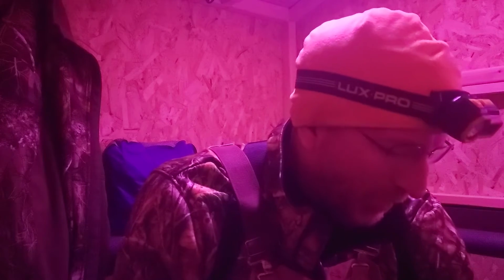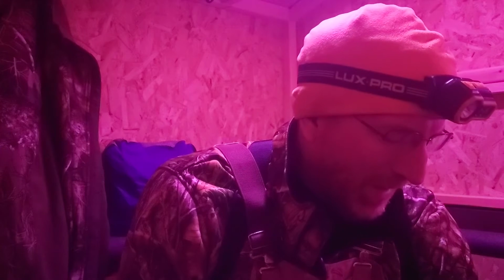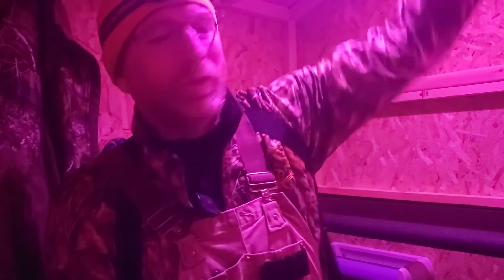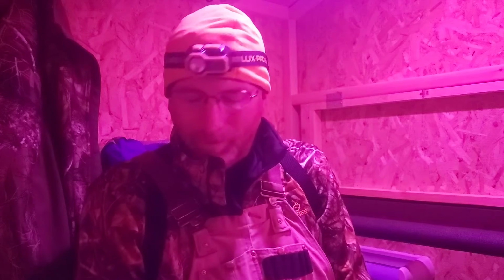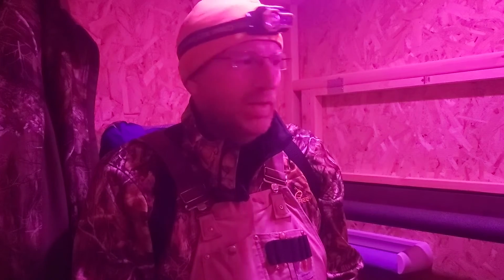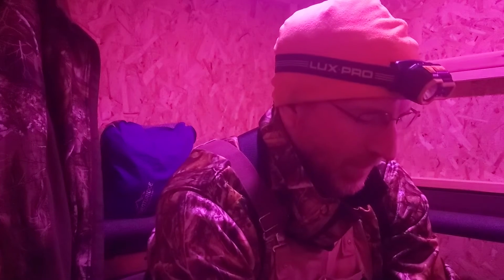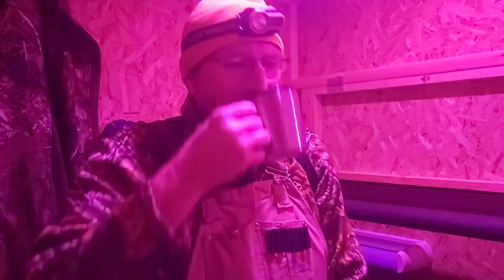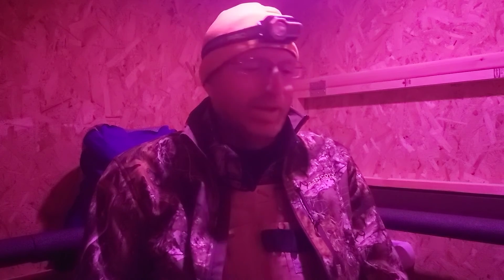Deer Blind Cooking With Sam Episode 1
There is nothing better than a hot breakfast in your deer blind to warm you up , well the heater warms me up pretty well too! Come along as I show you how easy it is to get a nice warm meal in your blind while you wait on the sun to rise. I will also show you that deer, at least the dumb ones, don't seem to mind me cooking at all!

Walmart backpacking stove with LP adapter

Buddy heater cooktop (not the one I use as it is no longer available)